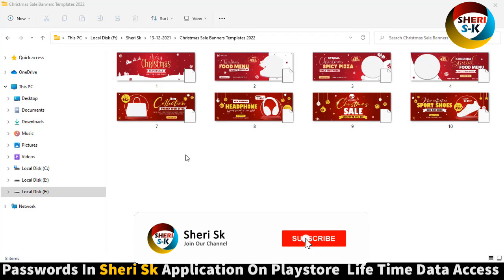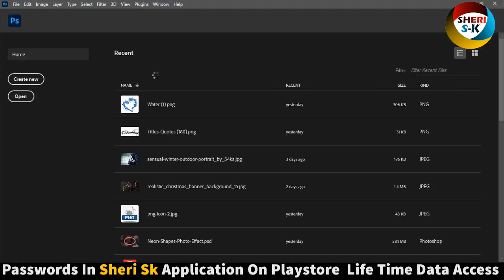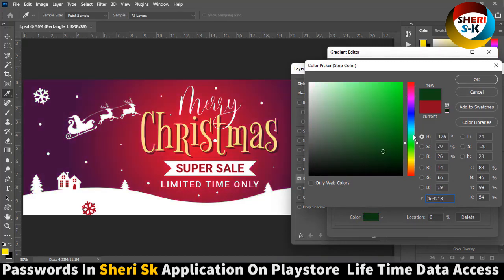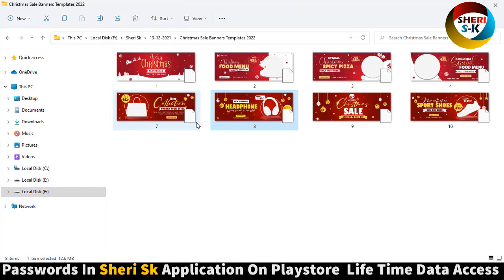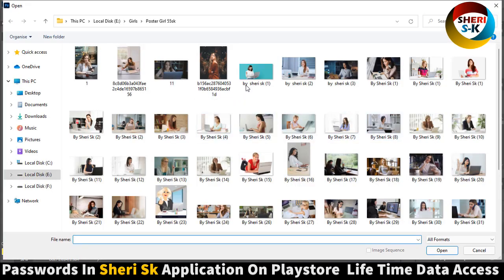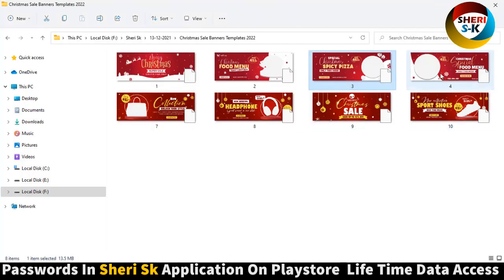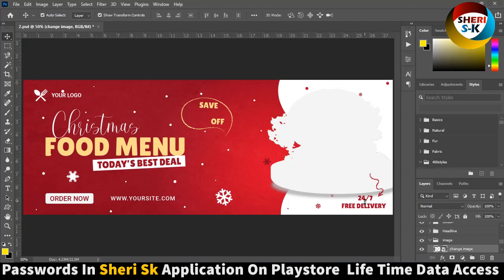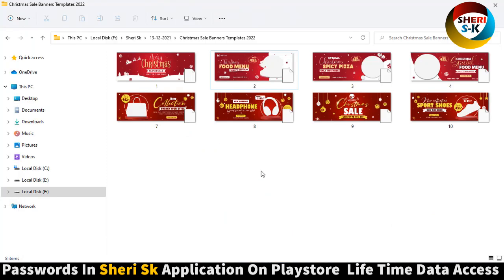2022 Merry Christmas Sale Banners Templates Download For Photoshop |Photoshop Tutorial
Photoshop Files Templates
Brochures Templates
Business Cards Templates
Tri-Fold Templates
T-Shirts Templates
Bi-Flod Templates
Frames Templates
Book Cover Templates
Infographic Templates
Wedding Album Cover Templates
Professional Stationery
Youtube Thumbnails Templates
Certificate Templates
Banners Templates
Stickers Templates
Logo Templates
Letterhead Templates
Flyers Templates
Poster Templates
Cv Resume Templates
Slideshow Templates
Promo Templates
Logo IntroTemplates

Christmas sale banners Templates,
Christmas Food Menu Templates,
Sport Shoes Templates,